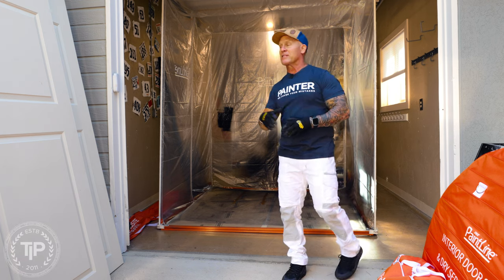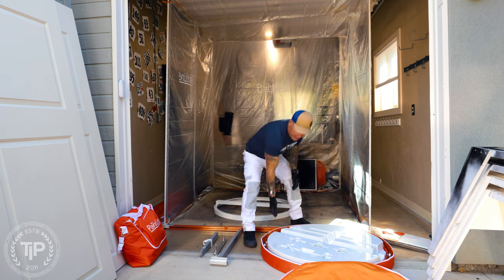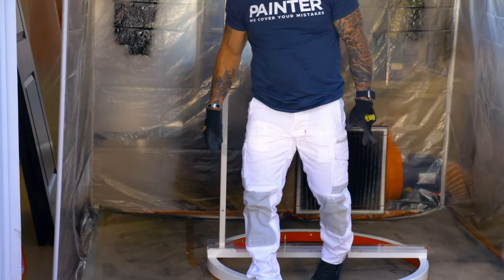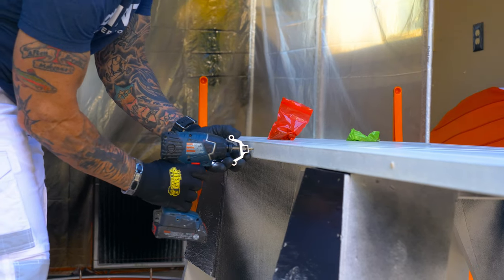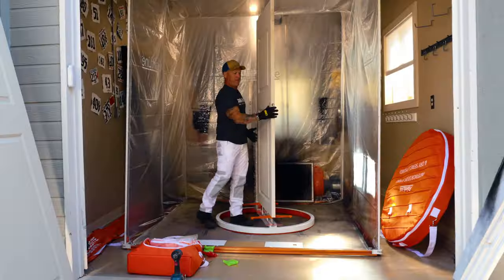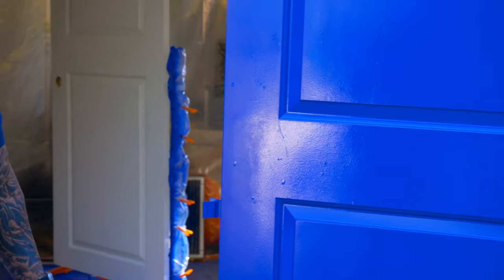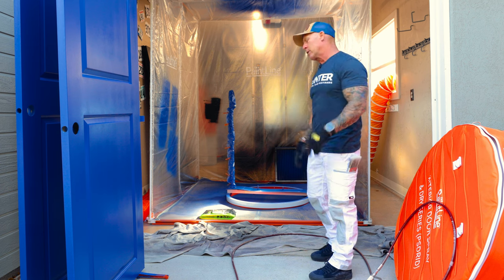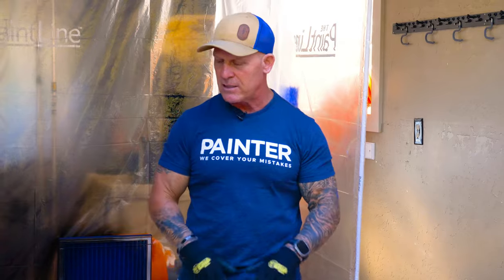Spray Doors Easily With The PSDRID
With this system from The Paintline, easily spray doors up. The rotating base allows for an easy spraying process, and with handles for transportation - move quick and fast through the job.

Become a member of Paint Life TV: Join my channel to ask me questions personally, have access to members only video, get a discount at Paint Life Supply Co. have early access to video before they are posted to the public, and offer suggestions for new topics to become members only videos.